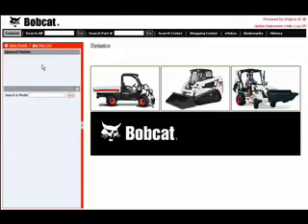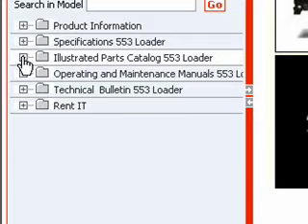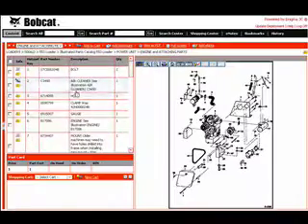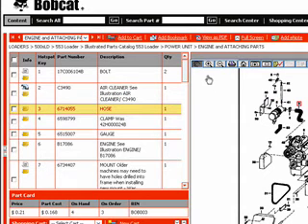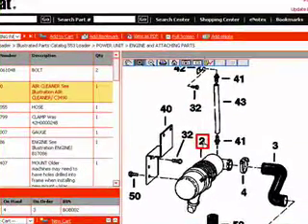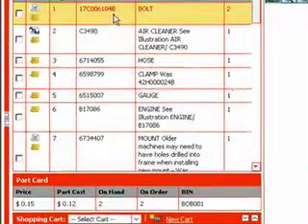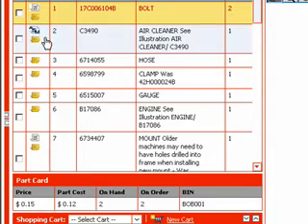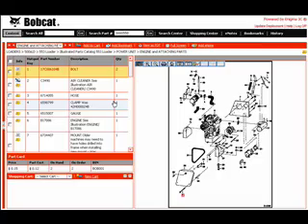Enigma-Electronic-Parts-Catalog-podcast-illustrations.m4v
Here's a two-minute podcast demonstration of the Enigma InService EPC (Electronic Parts Catalog), highlighting the product's capability to locate detailed part data using interactive illustrations. Solutions Engineer Rob Bannerman provides a quick overview of how drawings and schematics can be used to drill-down and find the right part, assembly or kit. Synchronization between the graphics and the table of contents and parts list help ensure proper part selection.